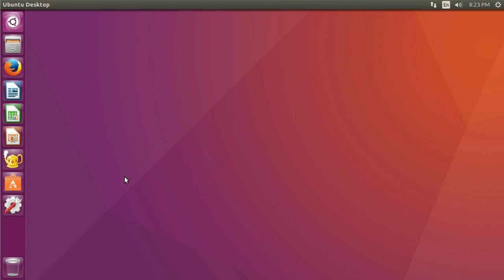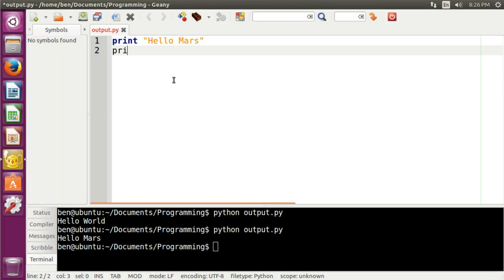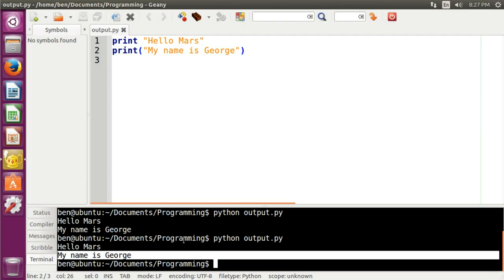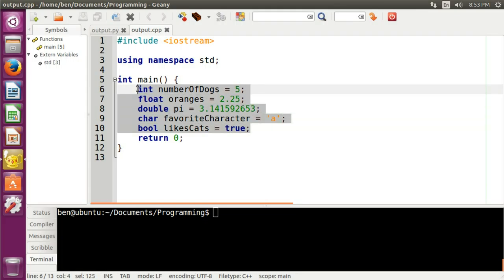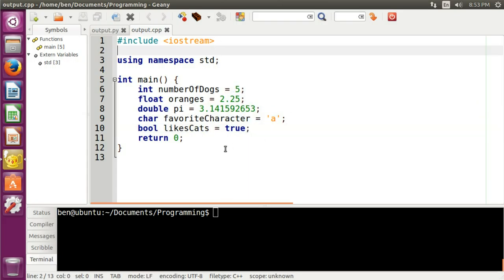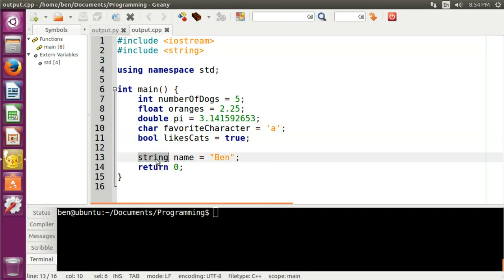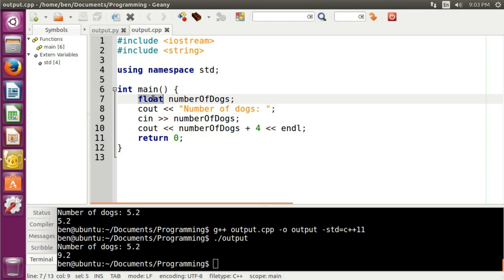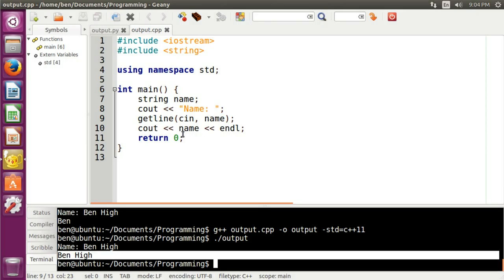Hands-On Introduction to Computer Programming - Output, Input & Variables (Episode 2)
I realize that I didn't mention what would happen if we excluded the `using namespace std;`. I touch on that in the next episode.